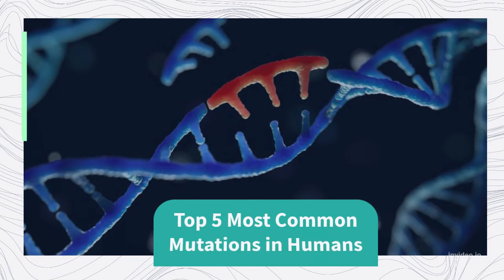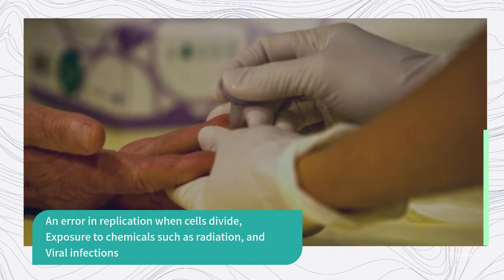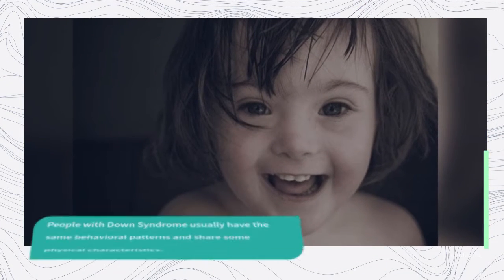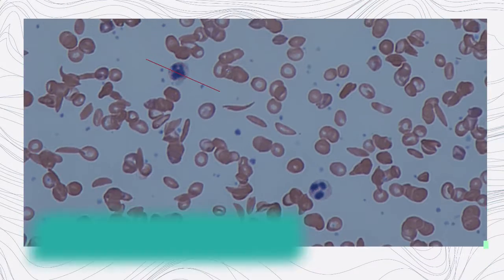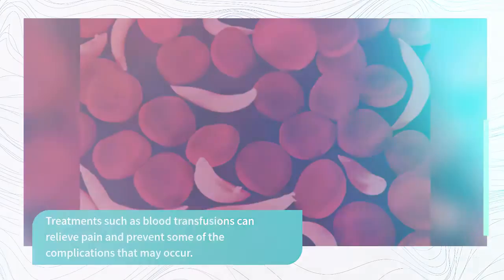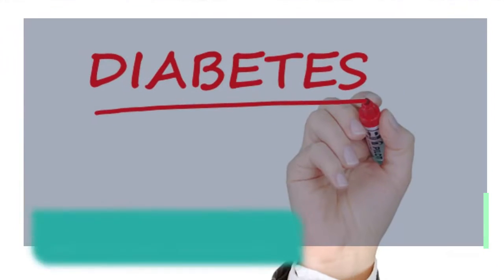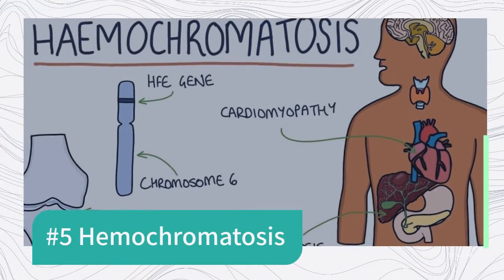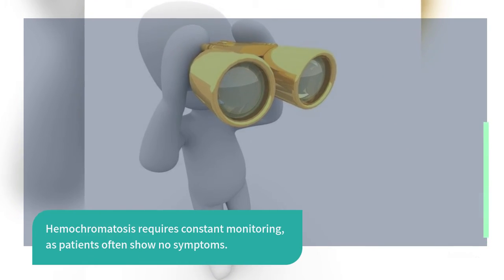Top 5 Most Common Mutations in Humans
In this video, we present to you top 5 Most Common Mutations in Humans.

Article Reference